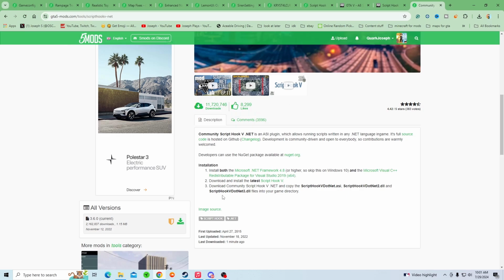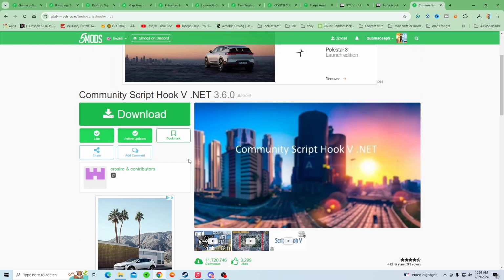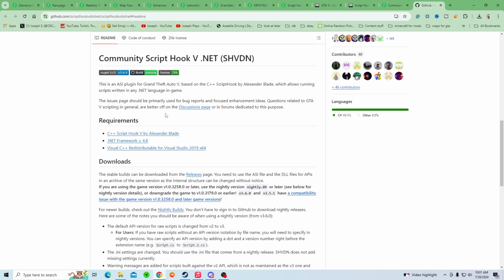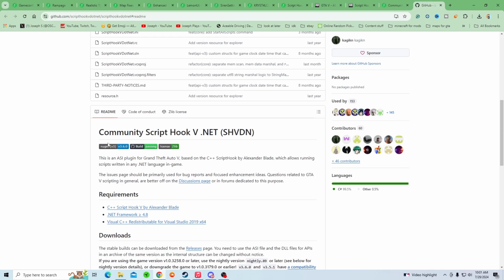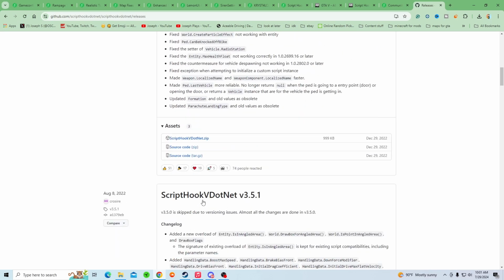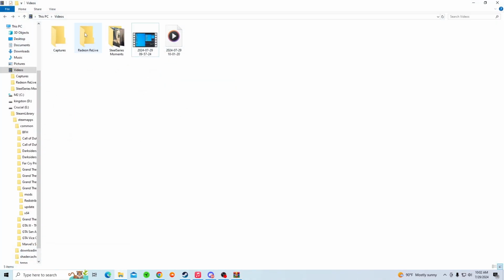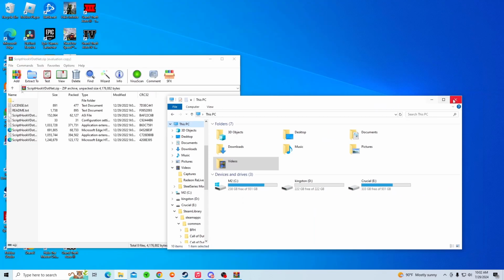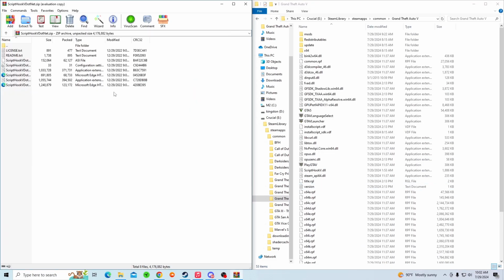How to Install Community Script Hook V .NET 3.6.0 (2024) GTA 5 MODS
In this video I have updated the video of a 2024 release of Community Script hook for GTA 5
Credit to crosire & contributors
Socials